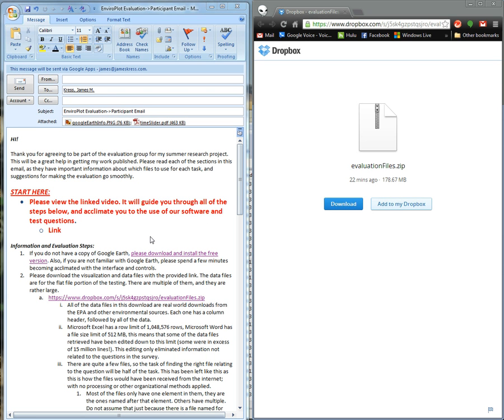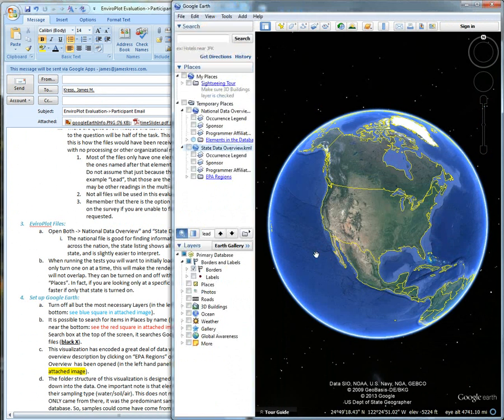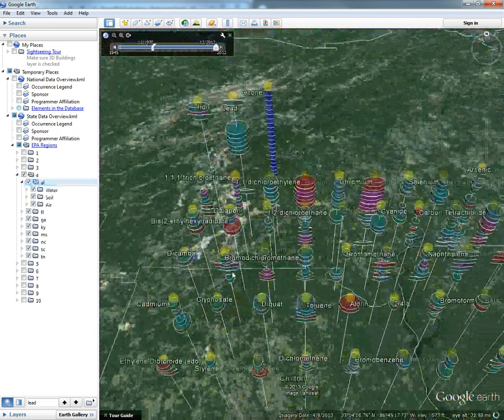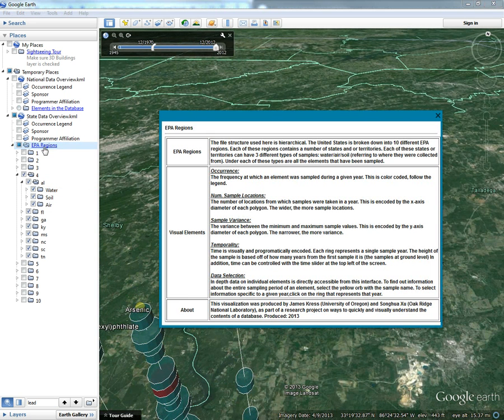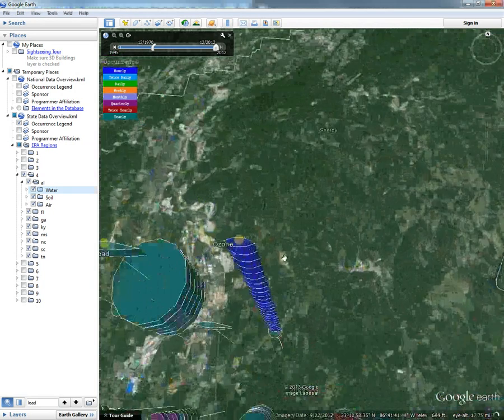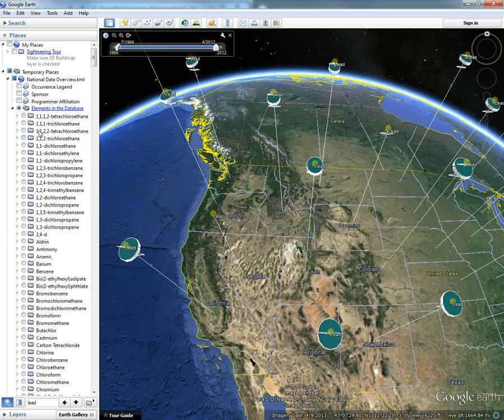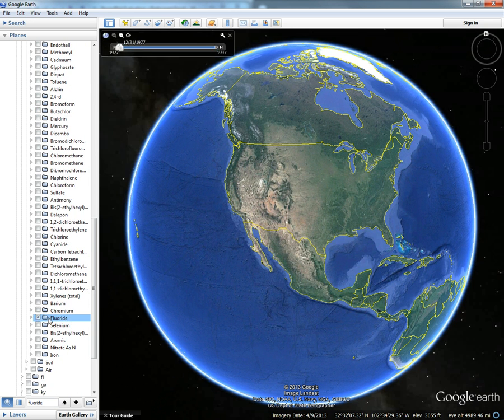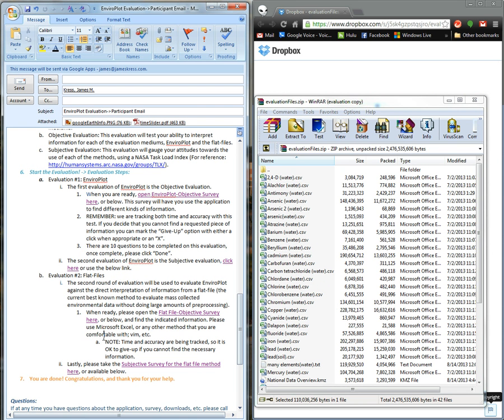EnviroPlot Evaluation Video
A how to video on EnviroPlot and our user Evaluation Study. This will give an overview of how the program works, its semantics, and the best ways to work with the available data.

The instruction email presented in this video is available in PDF